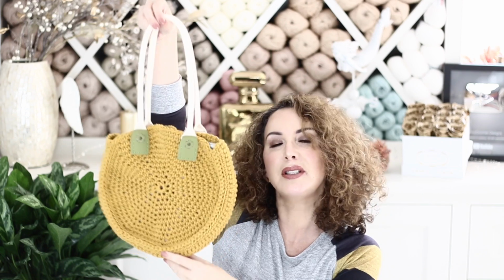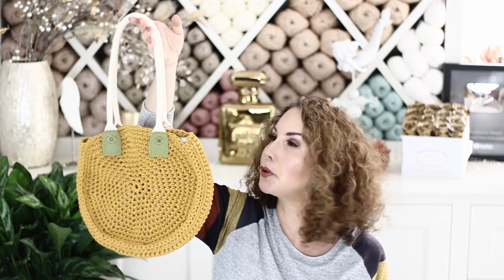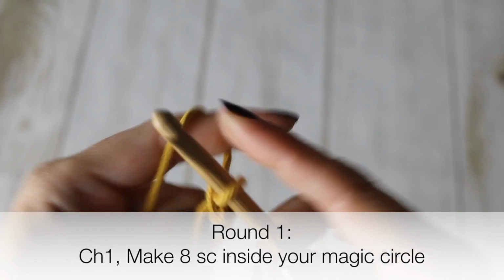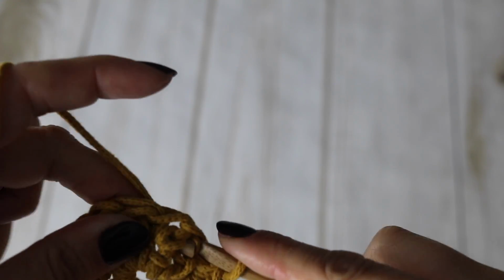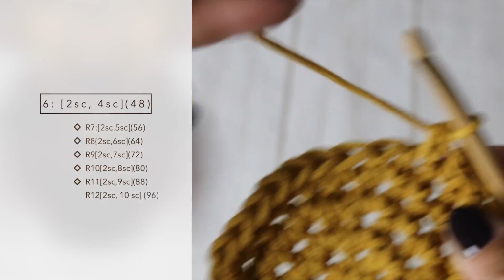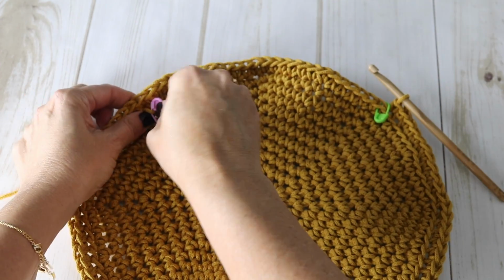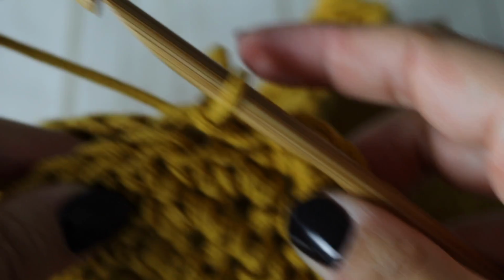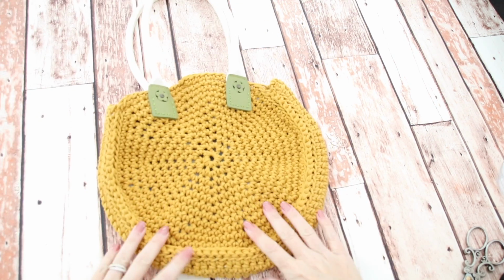Easy Circular Handbag Crochet Tutorial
Come and join me in creating this adorable trendy Crochet Circular Handbag, using only simple stitches, and sturdy yarn.
Happy Crochet to all xoxoxoxo

Macramé yarn on Etsy

on Amazon